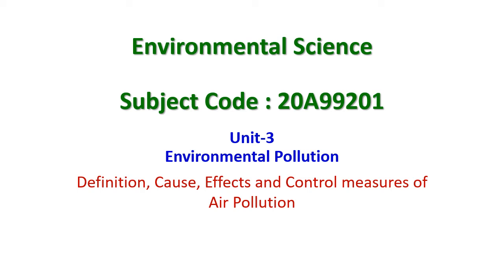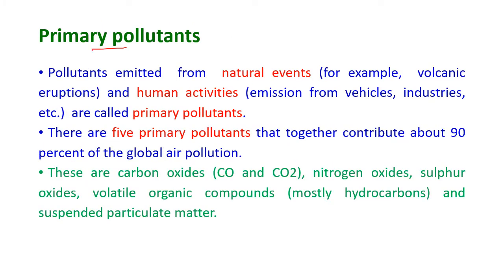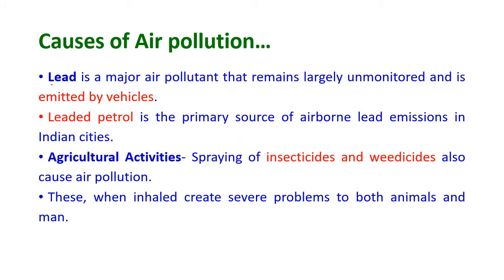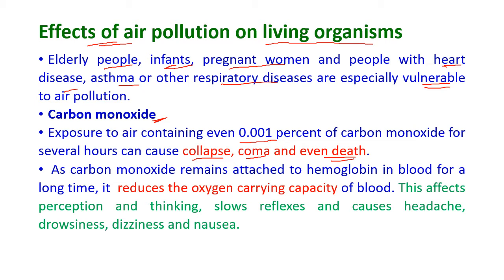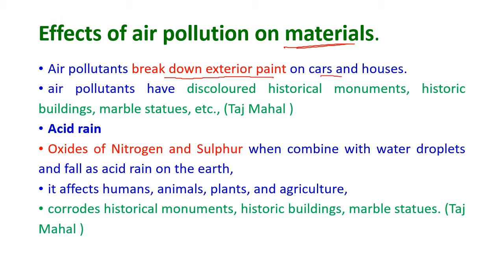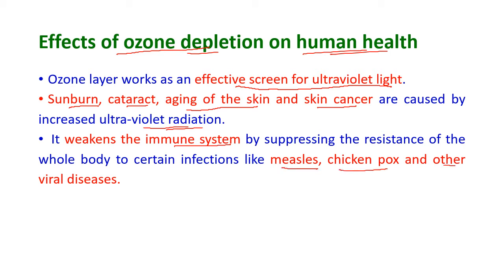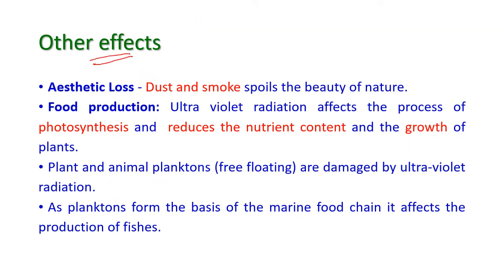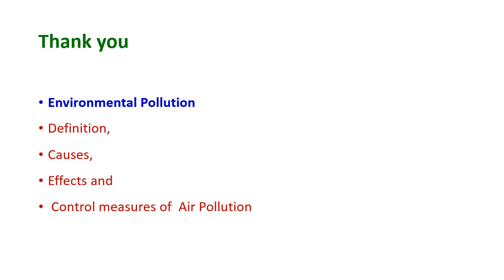EVS unit 3 Environmental Pollution- Air pollution, Definition, Cause, Effects and Control measures